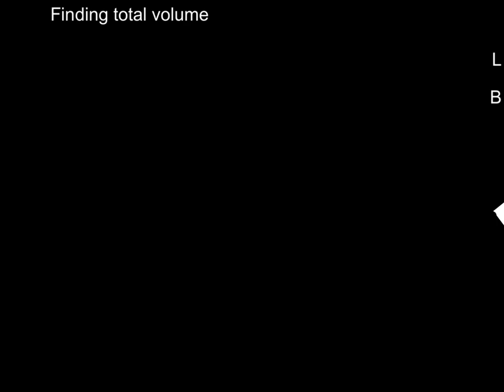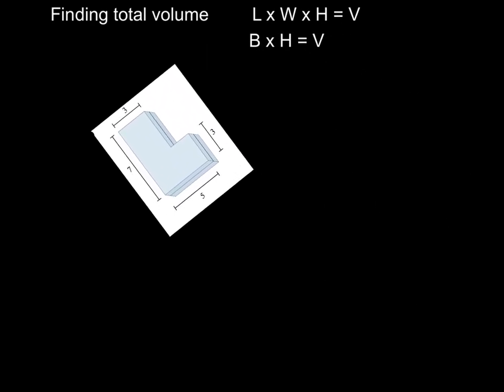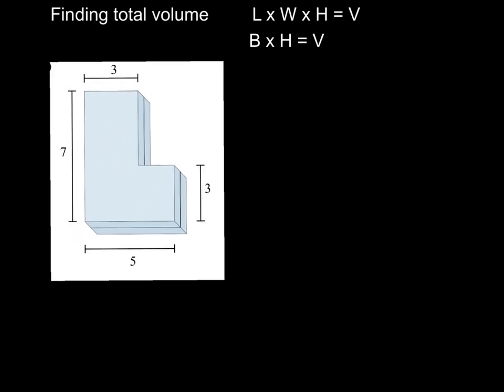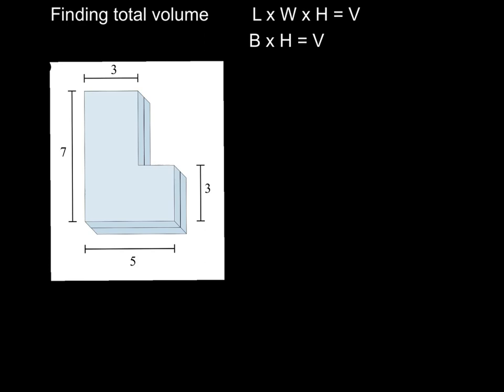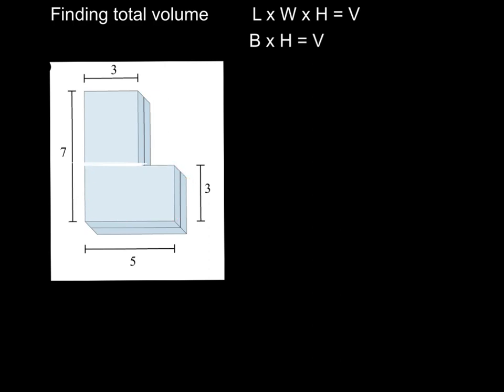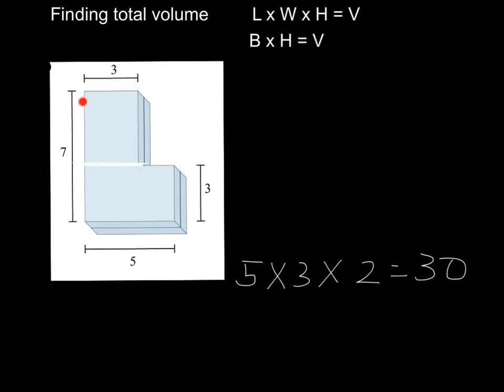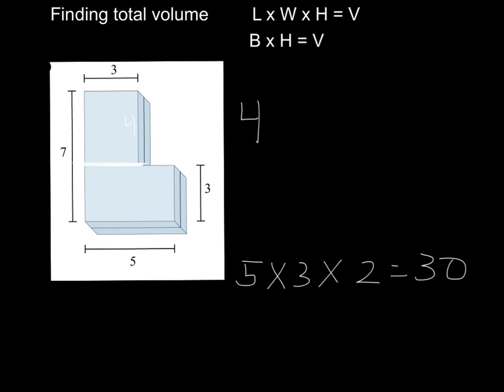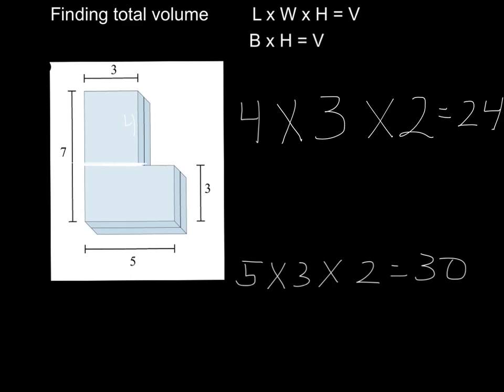unit 3 lesson 6 finding total volume